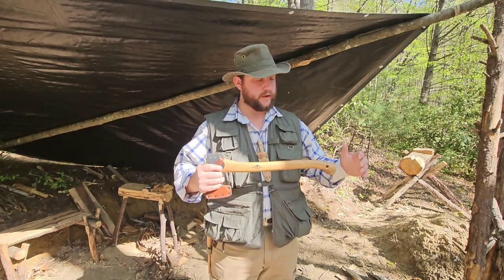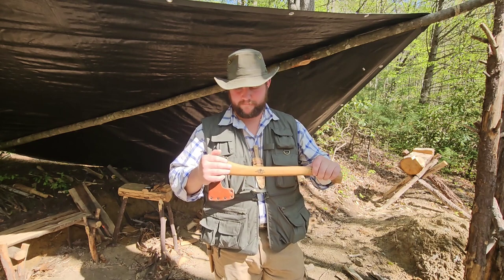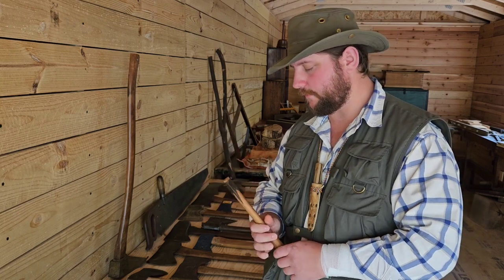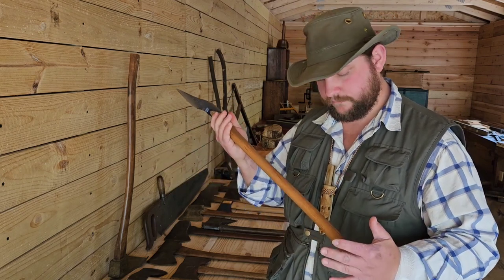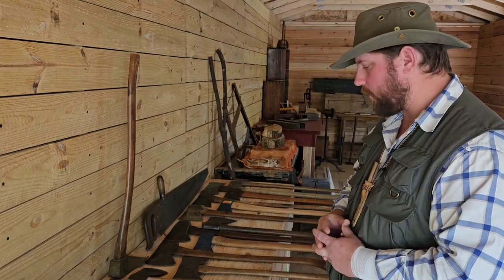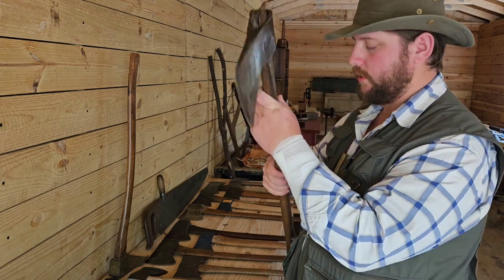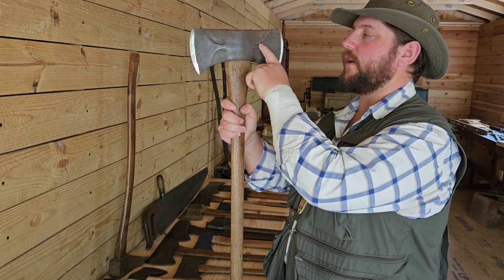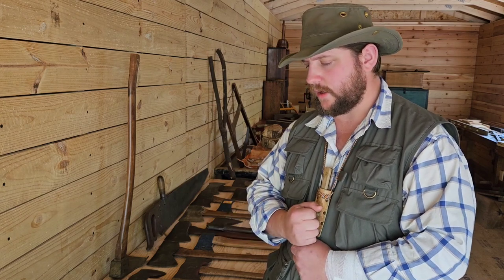A Bit About Axes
Anatomy of an axe, sizing an axe to yourself, and a few fun things about them.